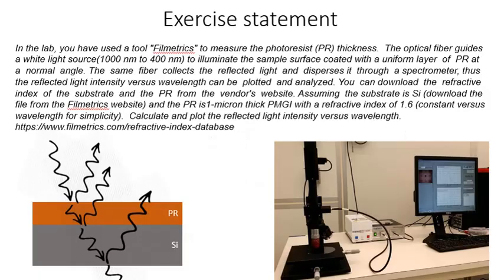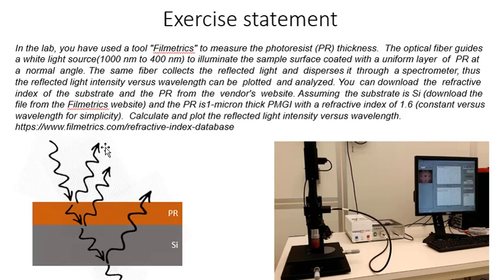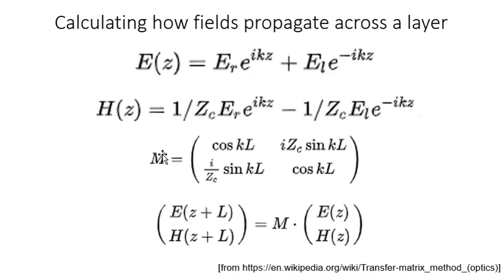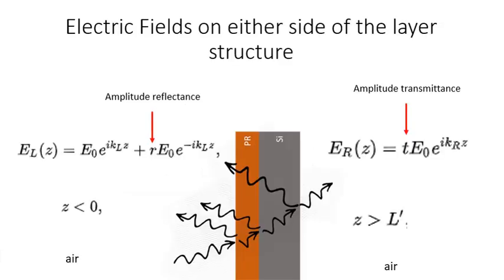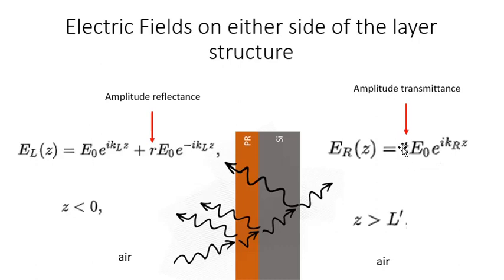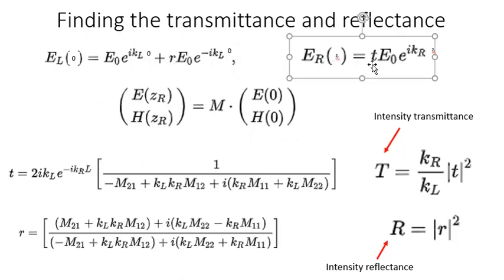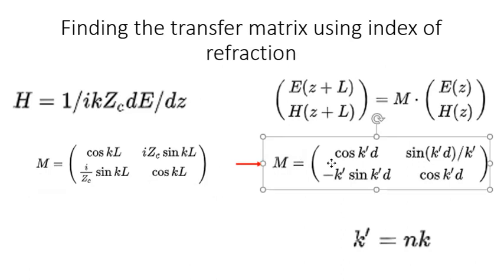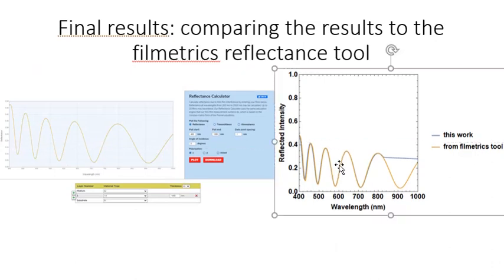Cornell ECE 4360/MSE 5410 homework 2, exercise 1: the transfer matrix method